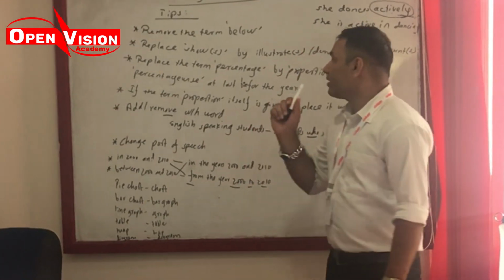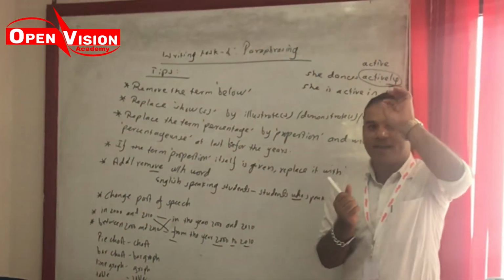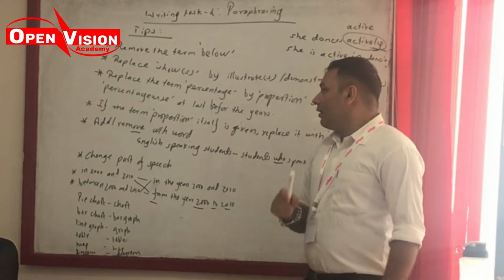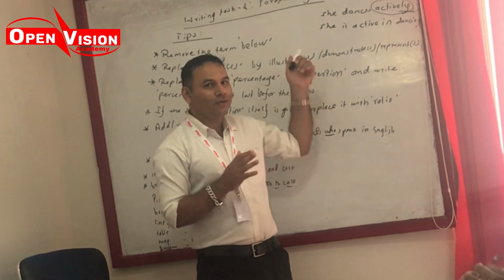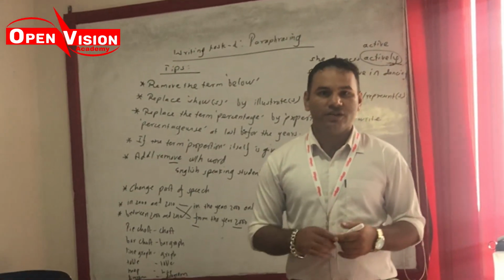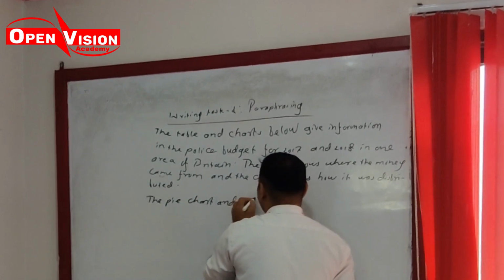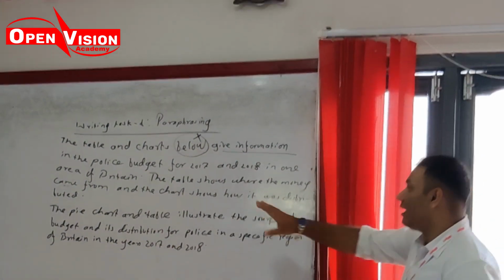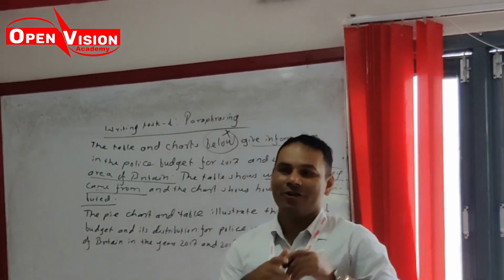IELTS Writing task -1 : Paraphrasing Tips/ Ielts Class/ Open vision Academy/ Pokhara, Chipledhunga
Open Vision Academy
pokhara Chipledhunga